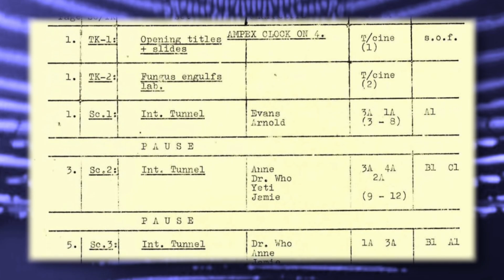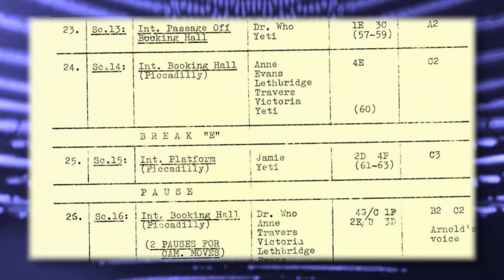Doctor Who: The Web of Fear - All these tunnels look the same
"All these tunnels look the same to me!" - the usual cry in Doctor Who stories. But in Episode 6 of The Web of Fear that's closer to the truth than you'd have expected!